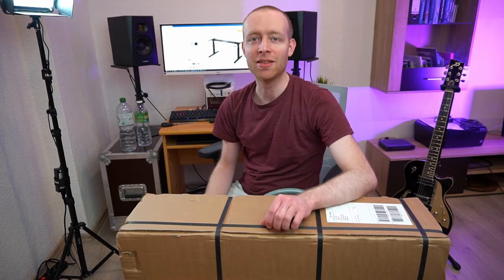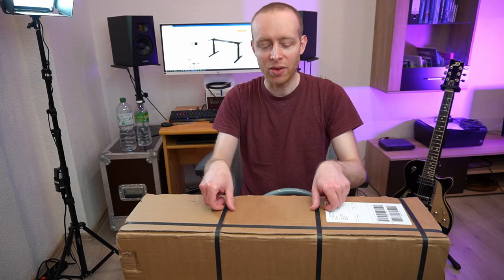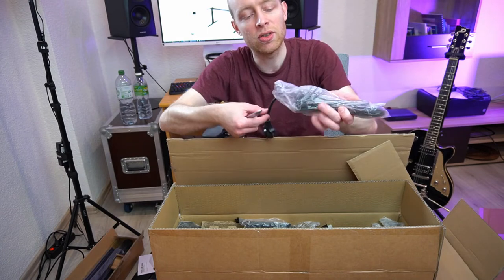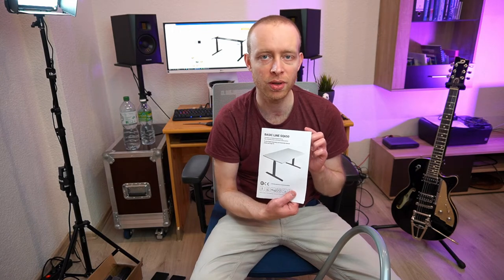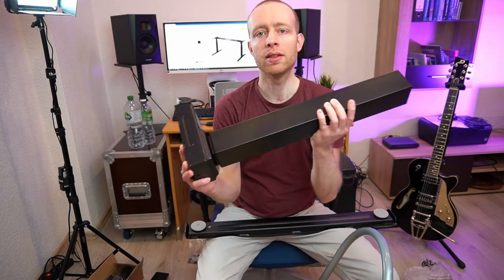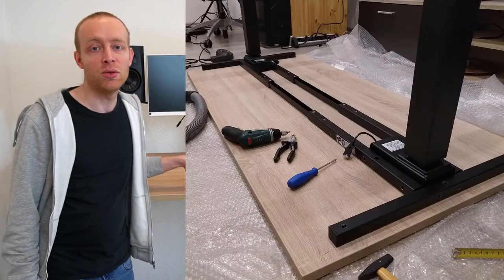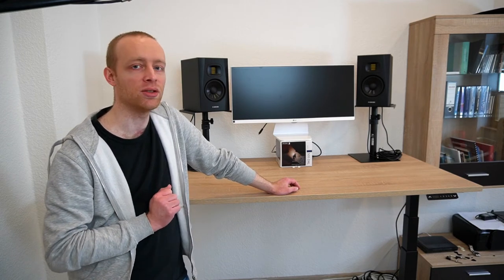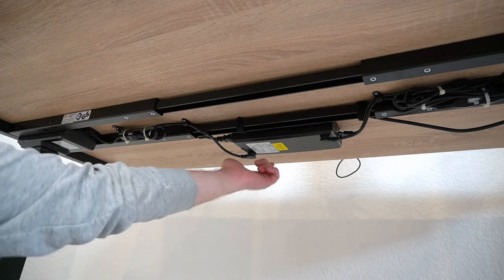BOHO OFFICE Basic Line Standing Desk - Assembly & Review (+ HIDDEN FEATURE)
In this video I unbox the boho office Basic Line Standing Desk. I show you how to build this desk by giving a quick overview of the assembly process and I review the desk frame.

Also I'm showing you a hidden feature, so definetly watch the whole video!

0:00 Intro
1:23 Unboxing
3:44 Assembly
5:53 Quality & Stability
7:55 Electronics
9:06 Hidden Feature
11:01 Carrying weight
11:16 Thank you for watching